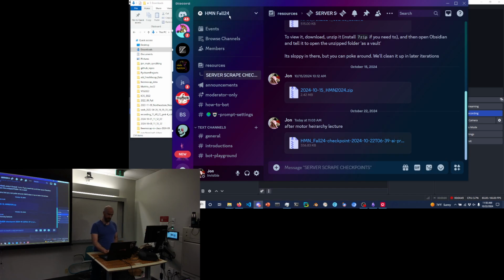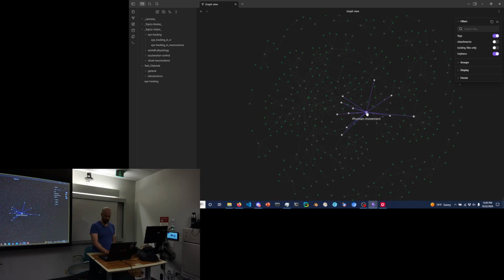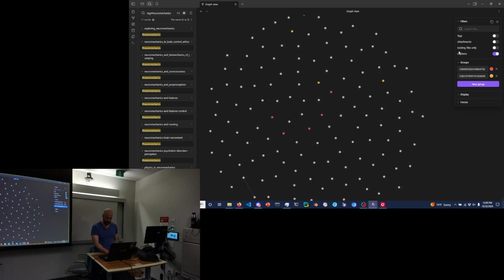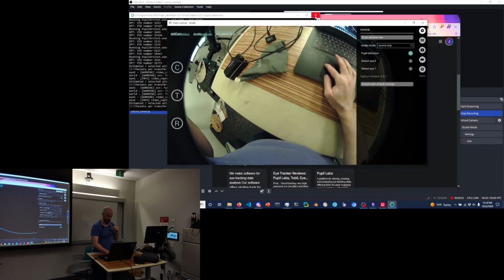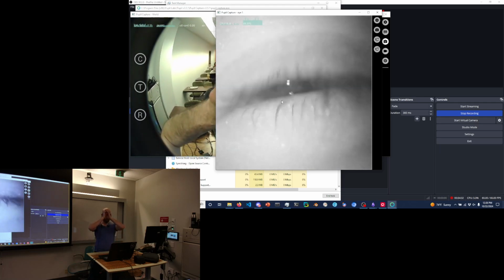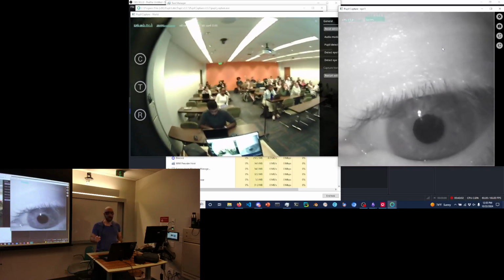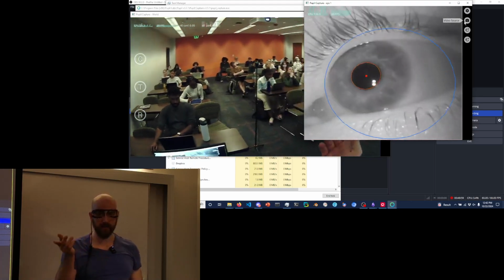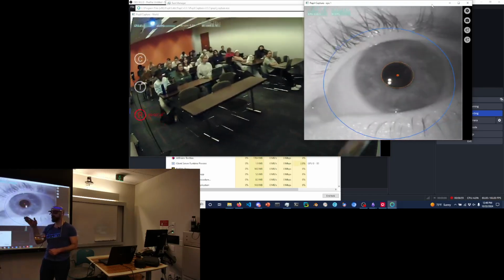HMN24 - 05 - Intro to Eye Tracking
Ai Generated summary
The session introduces eye tracking technology, focusing on capturing and processing data from eye movements using an eye tracker. The equipment involves cameras that require calibration to accurately track eye and world views. The discussion covers eye anatomy, different types of eye movements, and the technical challenges of eye tracking, including software and device management issues. Participants are encouraged to engage with the data, ask questions, and explore personal interests in ocular physiology and visual aspects of the nervous system.